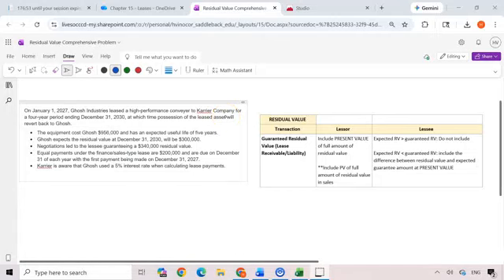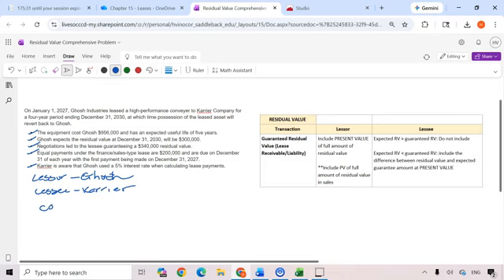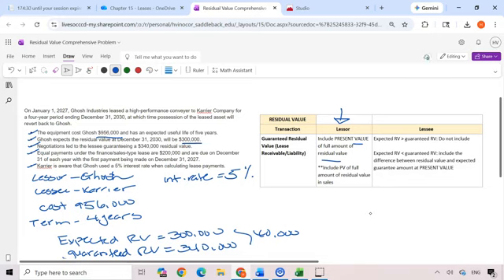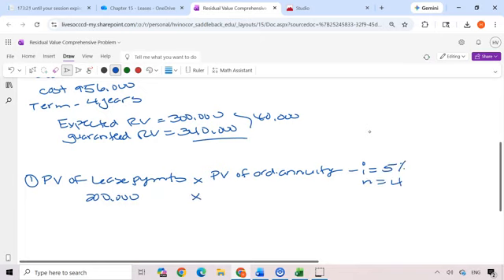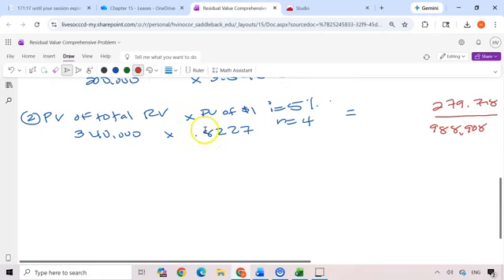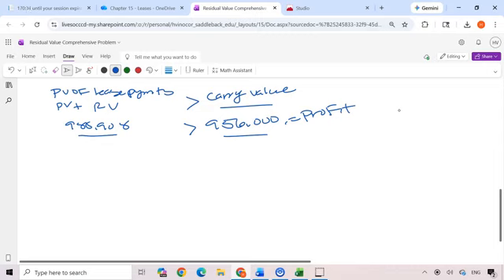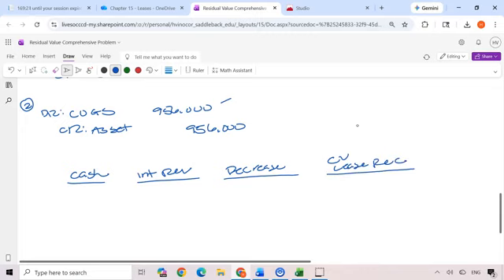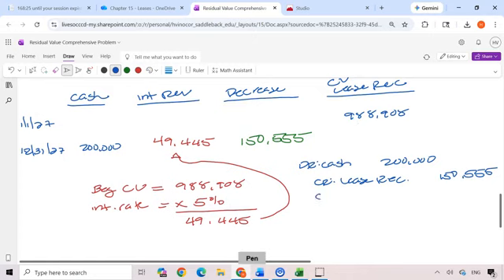Chapter 15 - Comprehensive Residual Value Problem: Lessor